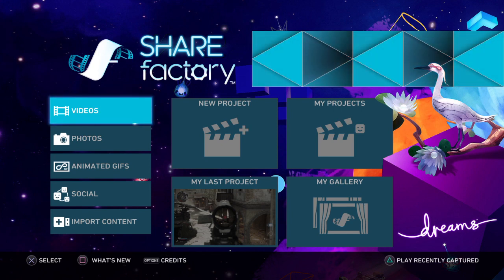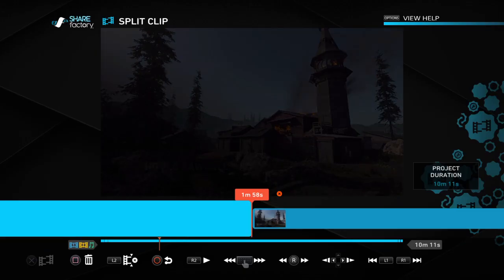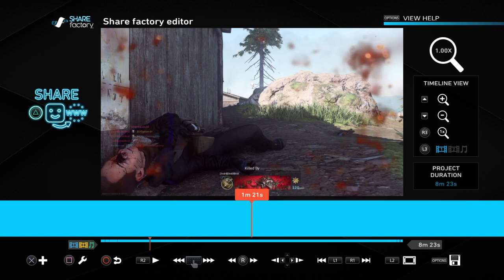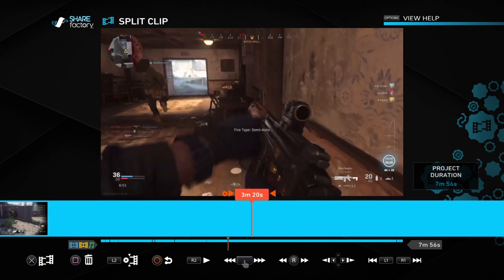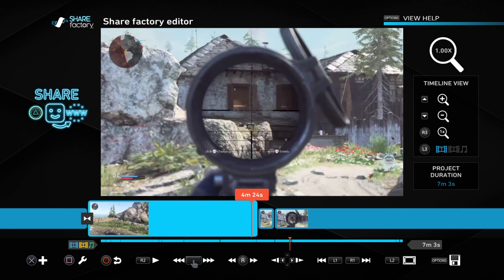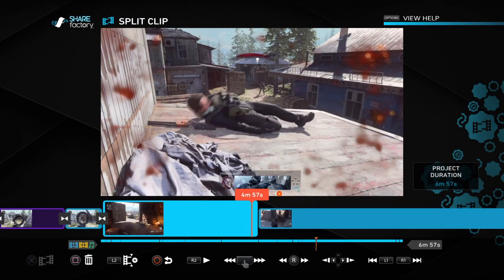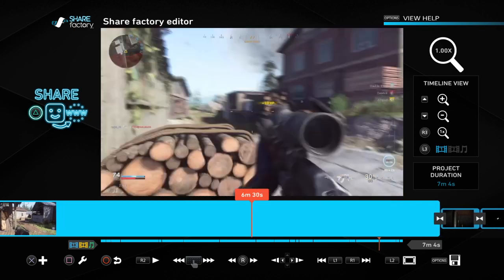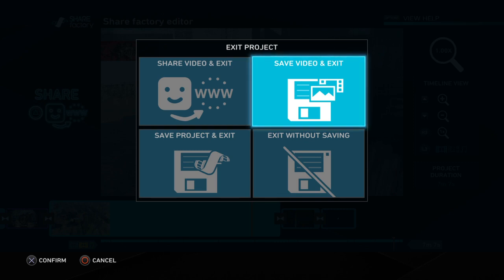How to do basic PS4 game video editing using Share factory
In this video I show how to do some basic editing of your PS4 games using the PS4's app, Share factory.
The game I edited was Call of Duty Modern Warefare (2019) or COD MW
If you would to see the finshed video please mention in the comments

Please note that I filmed this as it happened so there is a few mistakes, the PS4 only record the last hour so the first few minites of this video is missing.